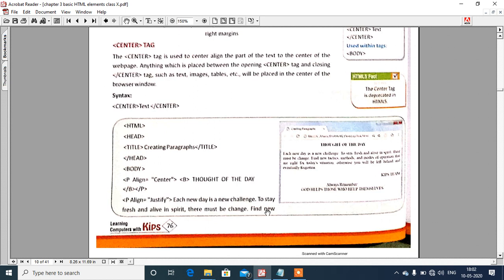HTML tags center bold italic and underline by Dr Surya Pratap Singh